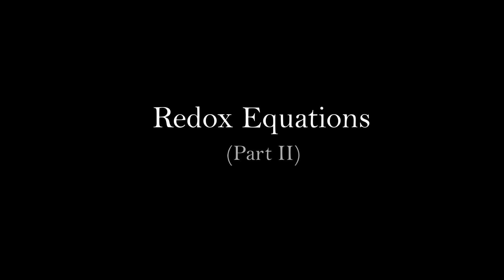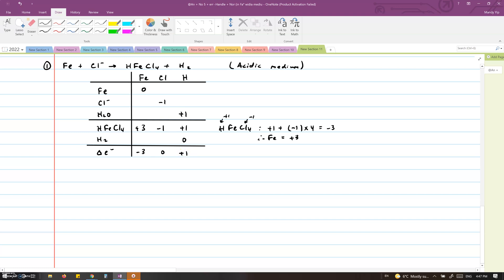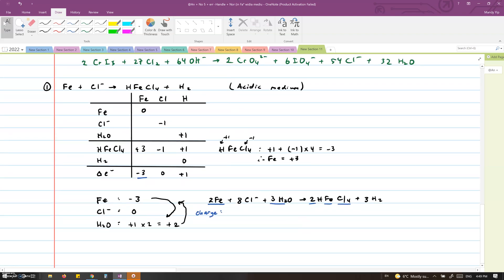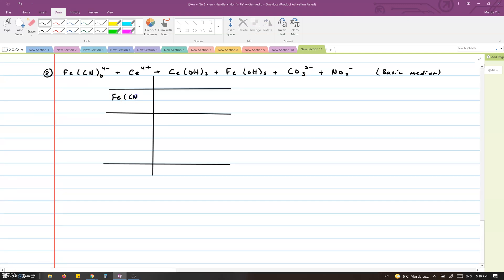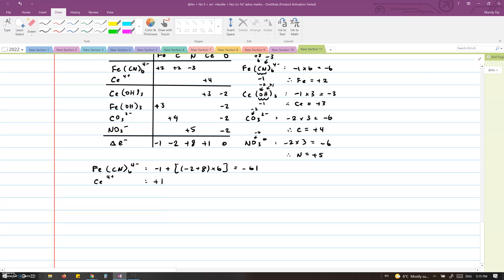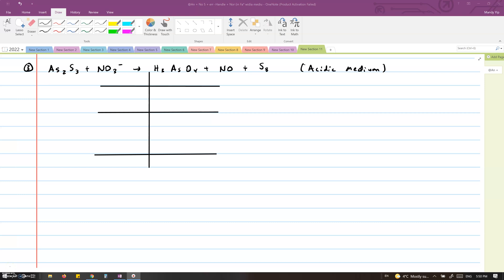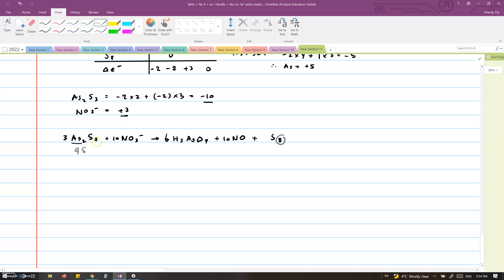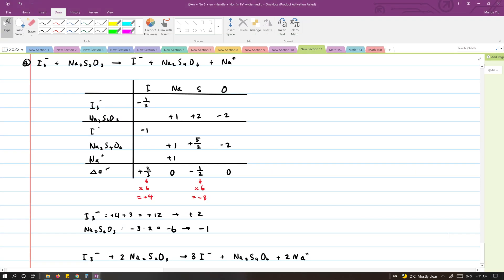Balancing Redox Reactions (oxidation number method) - Part 2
Using the oxidation number method to balance trickier redox reactions. 4 examples are presented.